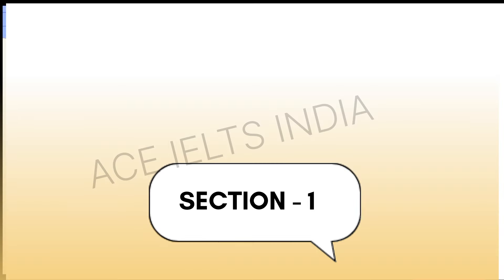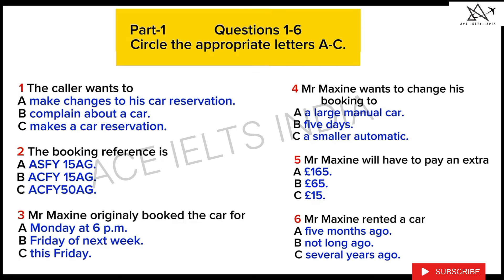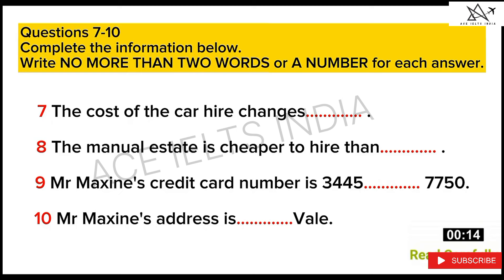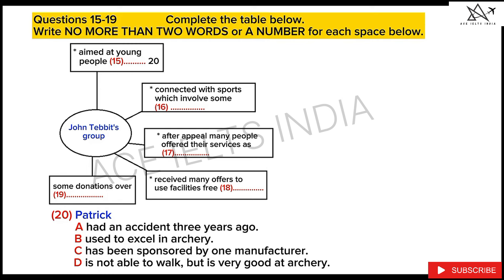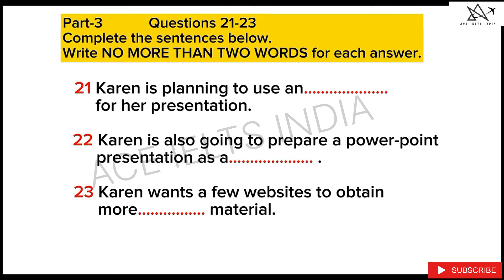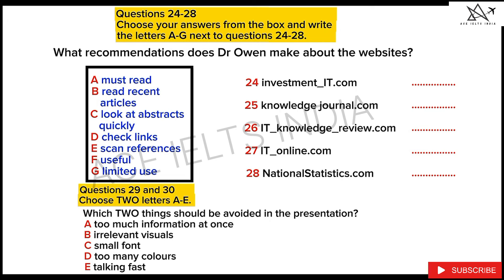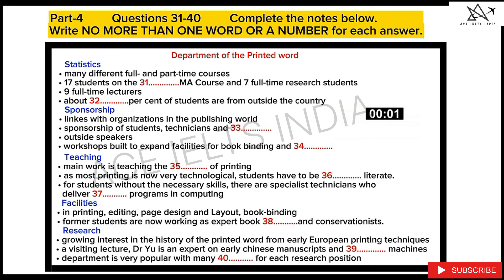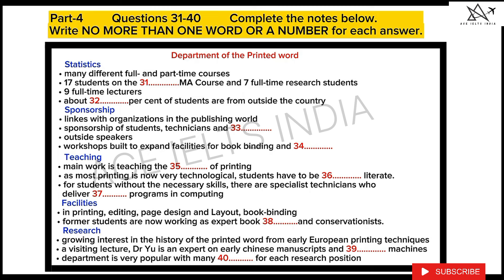17 AUGUST 2024 IELTS exam Hard Listening test with answer out, August month ielts exam listening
17 August  ielts exam | 17 August 2024 IELTS exam

 ielts exam

17 August.  2024 ielts exam

17 August  2024 ielts listening test

17 August  2024 ielts listening test with answers

listening ielts practice test cambridge 17 listening test 1 ielts listening

ielts listening practice test 2024 with answers ielts listening idp

lelts listening practice test

ielts listening test 2024 ielts listening test practice listening hard ielts practice test

idp listening ielts practice test 2024

real exam listening test 2023 british council ielts listening test cambridge 17 listening test 1

exam level listening test 2024